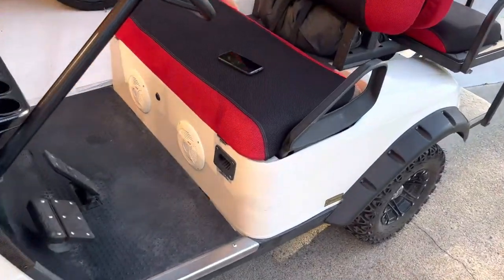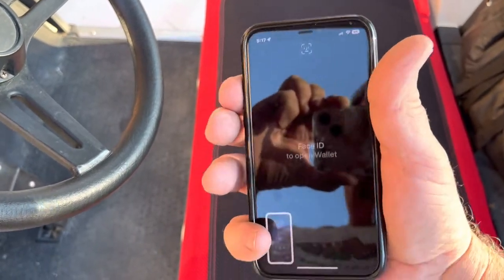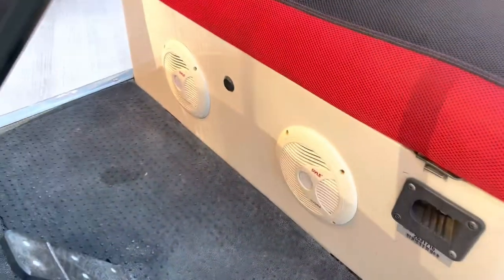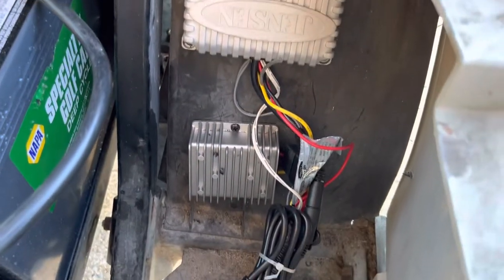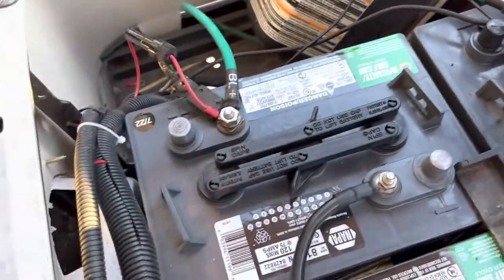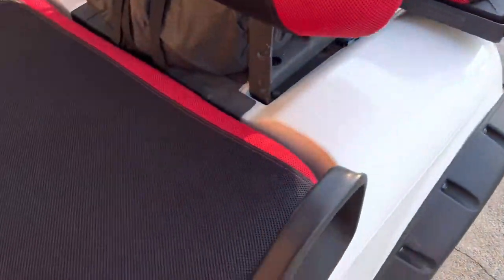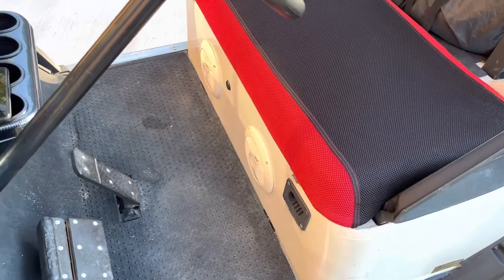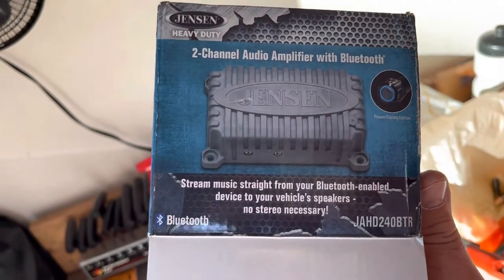Jensen Bluetooth amp in a 36 volt ezgo txt golf cart.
Jensen JAHD240BT  Bluetooth amp. Quick and dirty install.